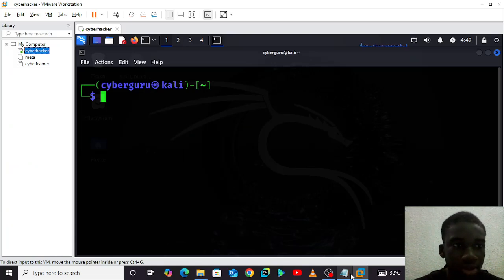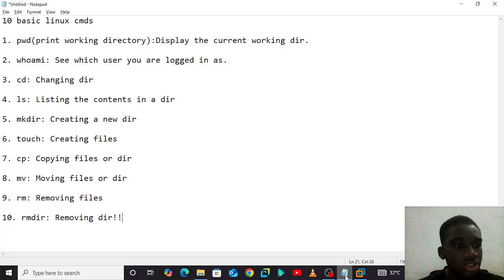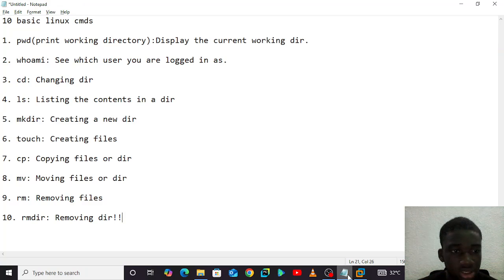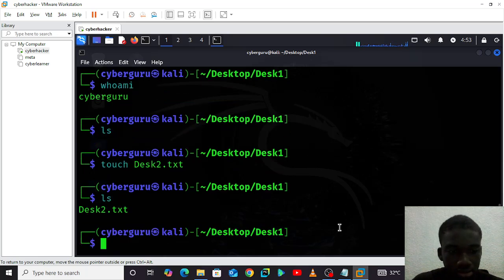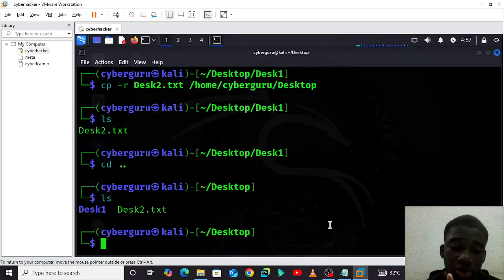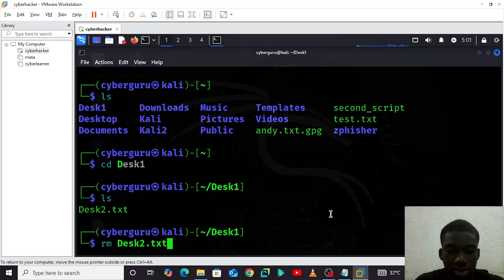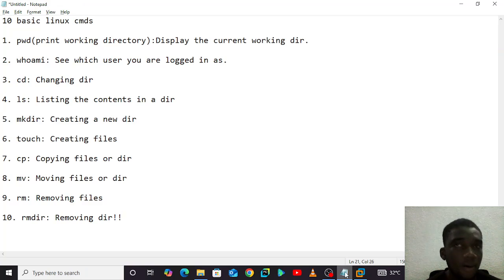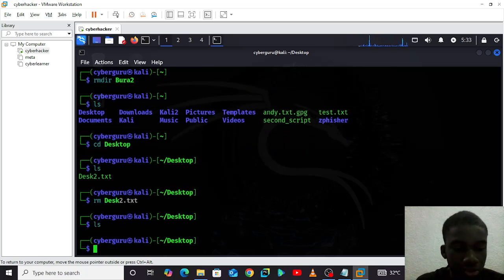10 BASIC LINUX COMMANDS FOR BEGINNERS